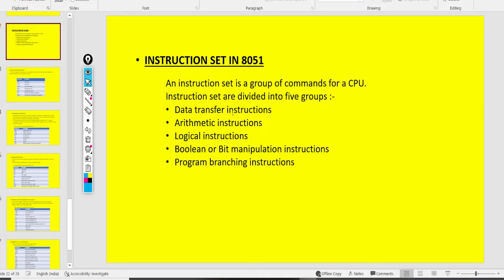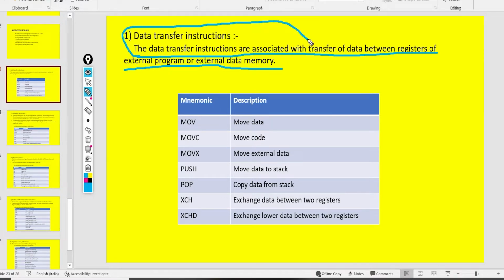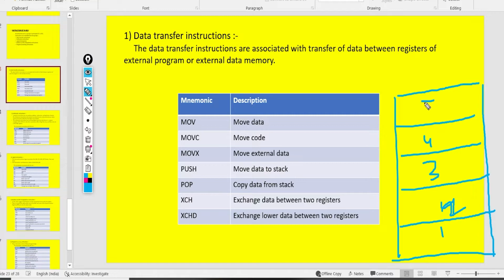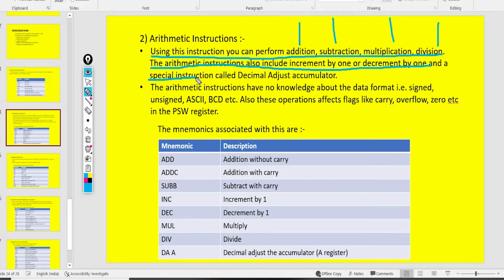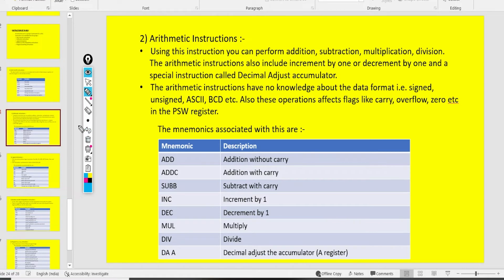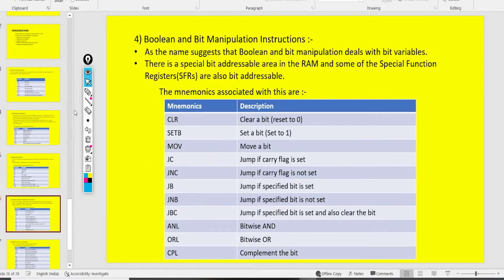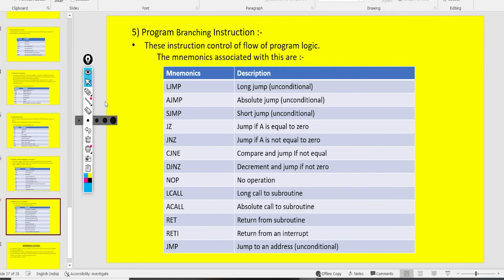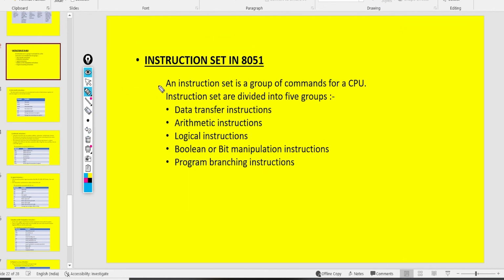Instruction Set of 8051 || Microcontroller || ECE.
Hey guys in this video I have discussed about the instruction set of 8051 microcontroller.